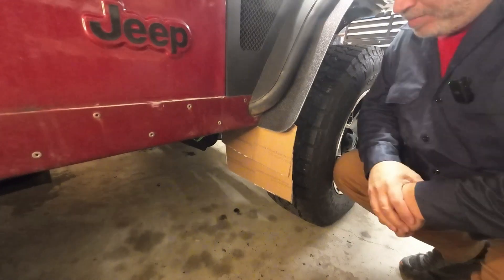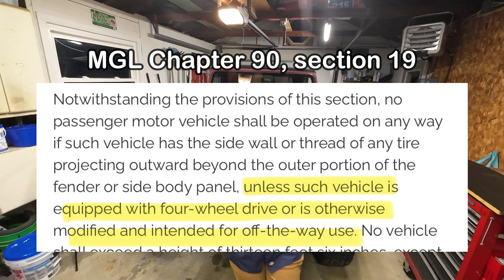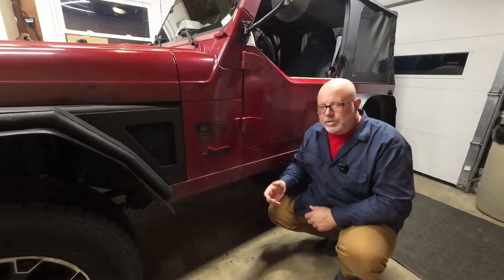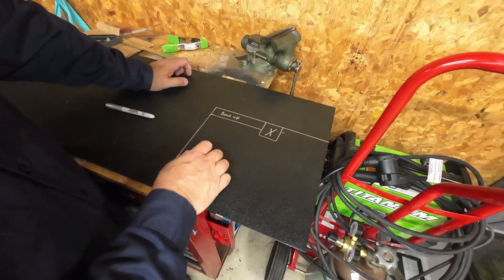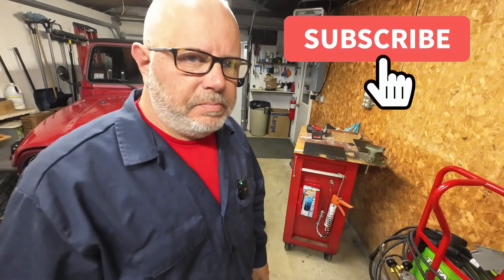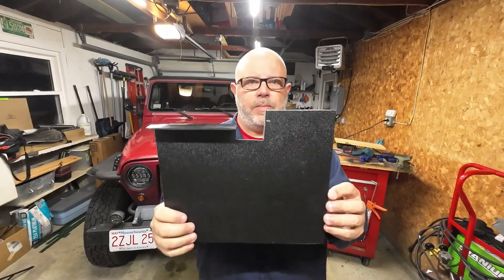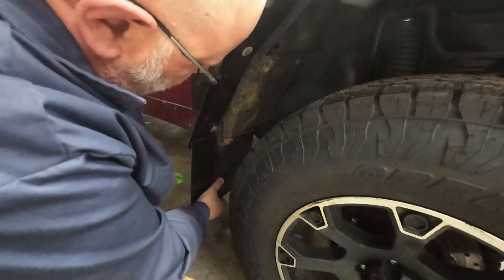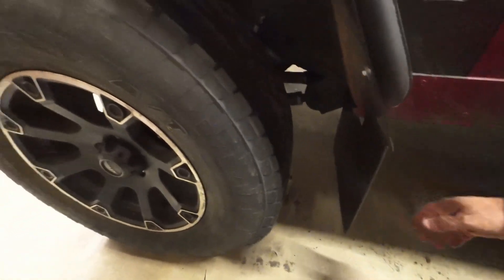How to make DIY Custom Front Mud Flaps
In this video we show you how to use flat ABS plastic sheeting to make you own DIY splash guards, mudflaps or mud guards (whatever you call them) for our Jeep Wrangler for less than $40.00.

Product links from this video:
ABS Plastic Sheet ⅛” x 24” x 48”

Product Links from previous videos:
Alpine Speakers
Speaker Dash Pods
TJ Wrangler Speaker Adapter Plates
Under Sink Water Filter
ABS Plastic Sheet
Garage Electric Heater
Diesel Heater
Battery Tender
Carhartt Cold Weather Socks
Antenna Hood Mount
15 Watt Midland GMRS Radio
Midland GMRS Ghost Antenna
Rugged Radio Uni-Mag Antenna Mount
⅝ wave over ⅝ wave 5db GMRS Antenna (This is not the antenna in the video. It is the same but it's a Browning antenna not Laird.
EcoFlow River Pro
12 Volt Plug
12 Volt Outlet
Pocket Knife
Pocket Flashlight
Thread Checker
Milwaukee Inflator
SWR Meter
SWR 3ft Jumper Cable
Radioddity CB Radio
Cobra CB Antenna
CB SWR Meter
Patch cable for SWR meter
BougeRV 12 volt Car Fridge (23 Quart)
BougeRV Portable Power Station
John Deere Air Filter
Rust Converter
Milwaukee Compact Vacuum Filter
Thru Hull Exhaust Fitting
50 Watt Midland GMRS Radio
Milwaukee M18 Inflator
Milwaukee M12 Inflator
Milwaukee M12 Cordless Grease Gun
Blackstone 17” grill hard cover
Blackstone universal griddle stand
Jeep Hood Latches
Bora Miter Saw Station
Floating Shelf Brackets
Foam Roller Kit
Vermont Natural Coatings
Coil Cleaner
Cleaning Bag
Service Bag
Rust-Oleum Spray Paint
Rust-Oleum Primer
Milwaukee Sawzall Blades
Milwaukee Hackzall
3000 lb XBull Winch
Laser Tape Measure This is a Bosch not the Hilti in the video. The Hilti is currently over $100 more than I paid so here is a more affordable name brand laser tape.